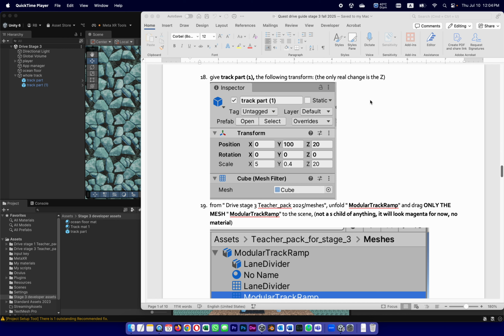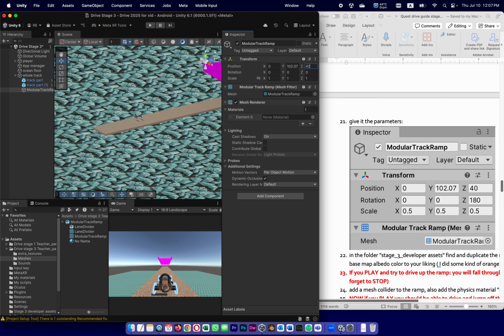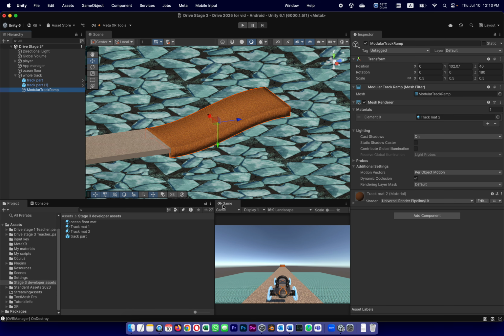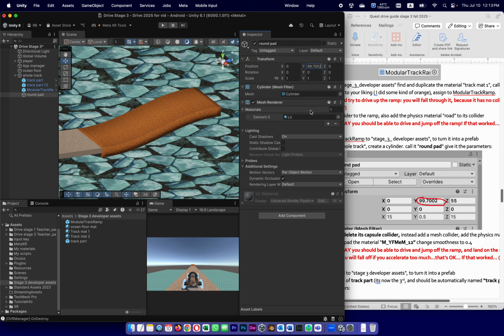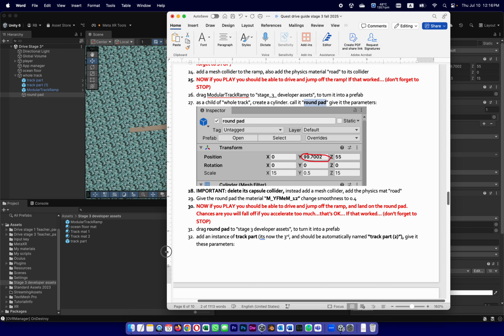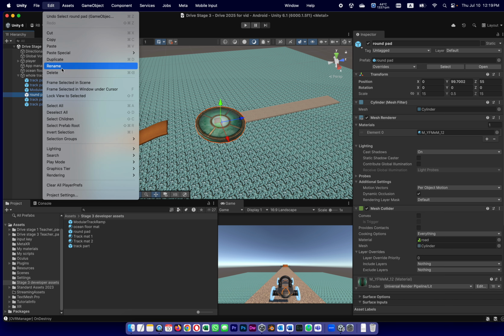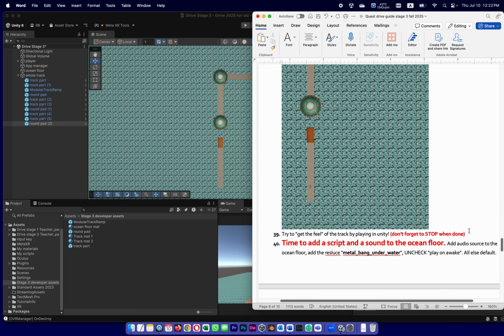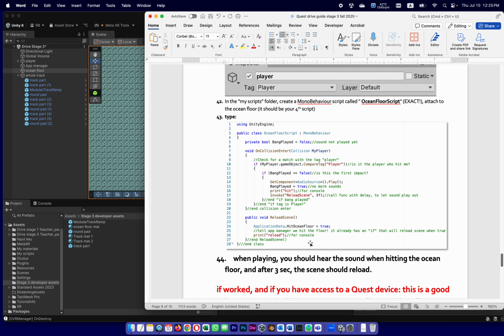07 drive 2025 stage III part 2